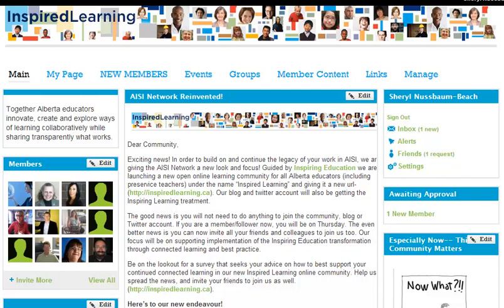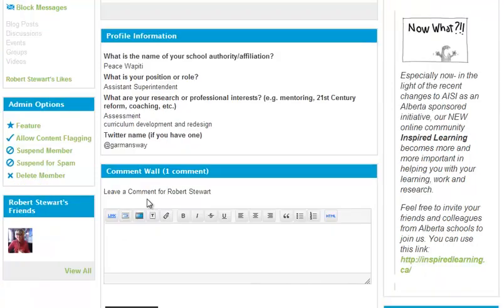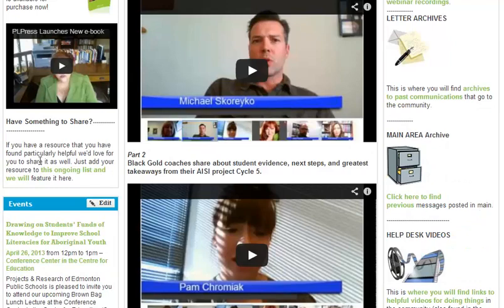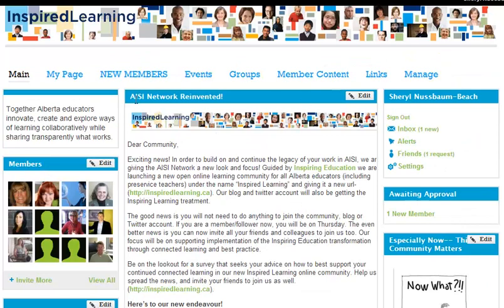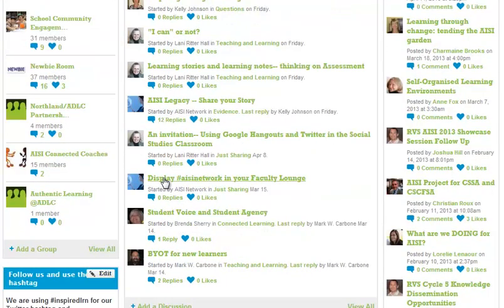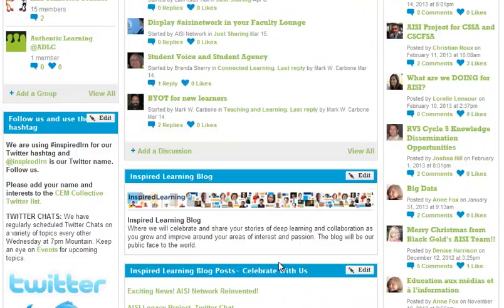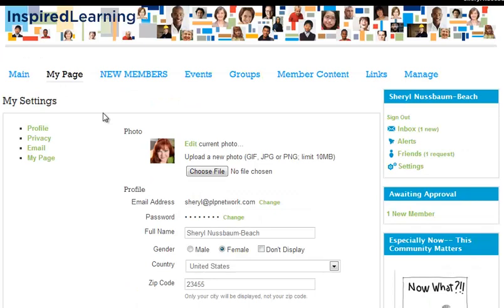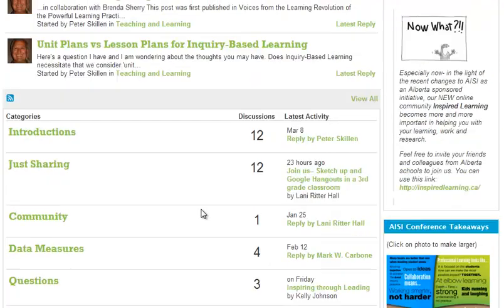Inspired Learning Tour